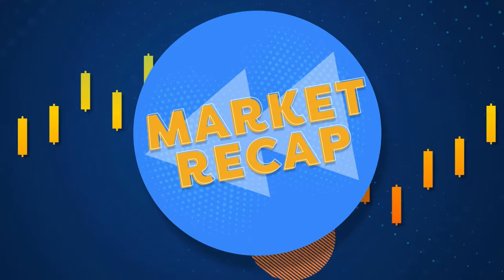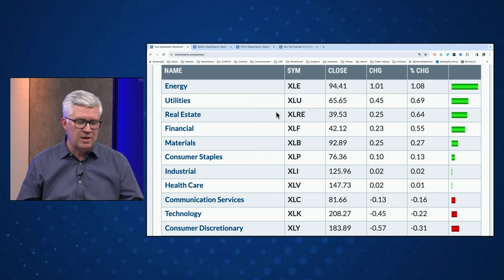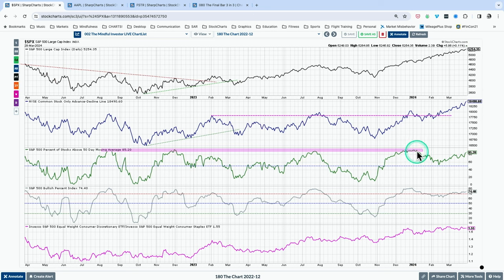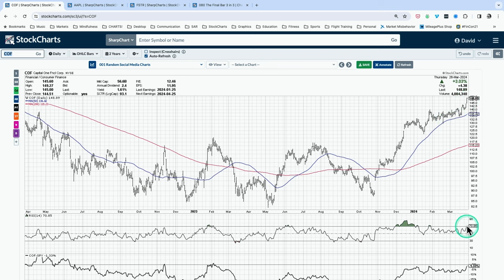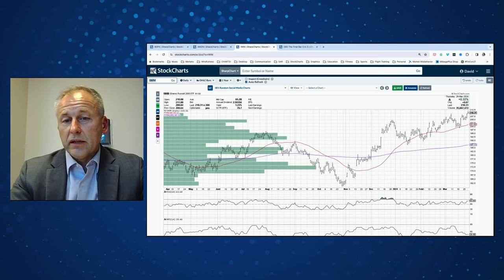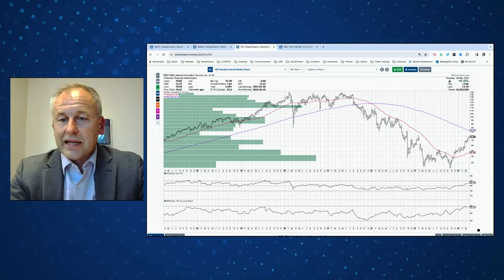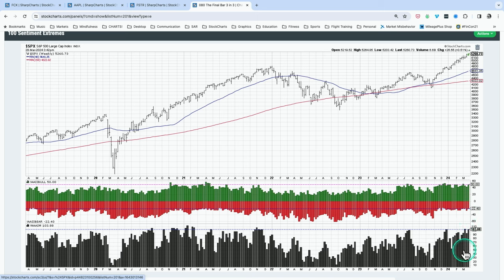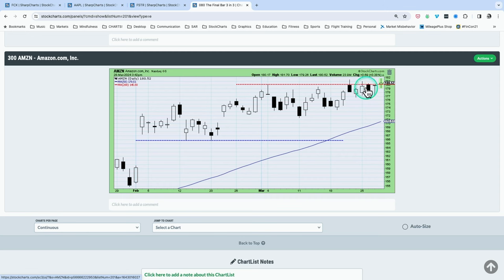Use These Powerful Tools to Analyze Volume Trends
Mar. 28, Final Bar Host David Keller, CMT highlights charts breaking above resistance levels, including DraftKings (DKNG), Gold Shares (GLD), Phillips 66 (PSX), Capital One Fence Corp (COF), and Freeport-McMoRan (FCX). Dave also interviews Buff Dormeier of Kingsview Investment Management shows how he uses RSI, the Money Flow Index (MFI), and Volume By Price indicators to assess volume conditions on daily and weekly charts.

00:00 Welcome to the Show!
01:16 Market Recap
08:04 Apple Inc (AAPL), S&P 500 Large Cap Index ($SPX), SPDR Gold Shares (GLD)
14:44 Phillips 66 (PSX), DraftKings (DKNG), Capital One Fence Corp (COF)
17:43 Freeport-McMoRan (FCX)
19:17 Interview with/Buff Dormeier of Kingsview Investment Management
34:04 3-in-3